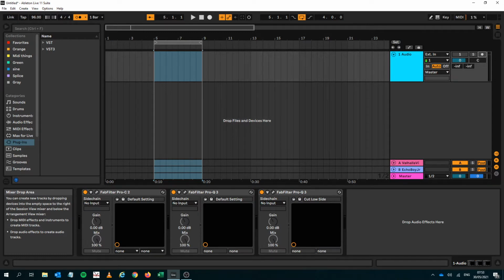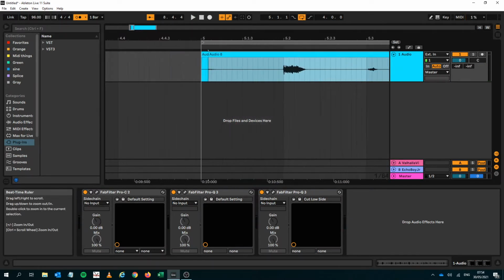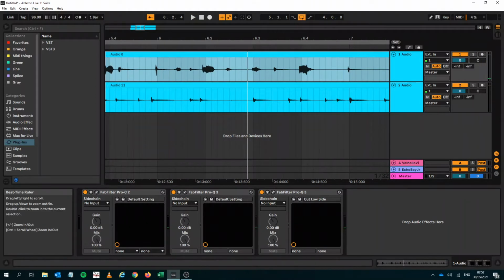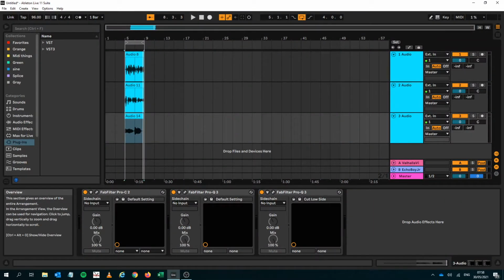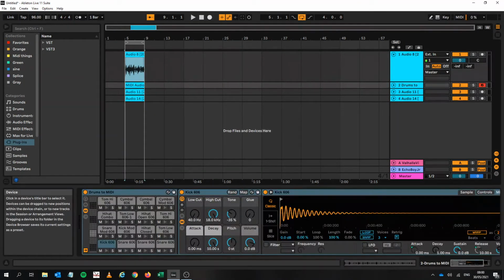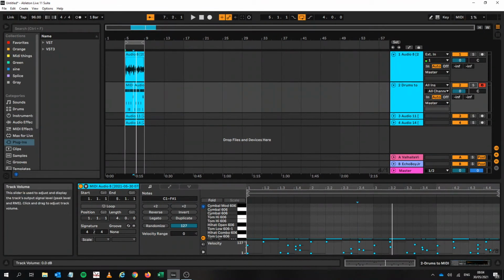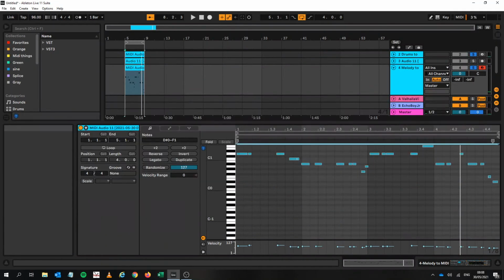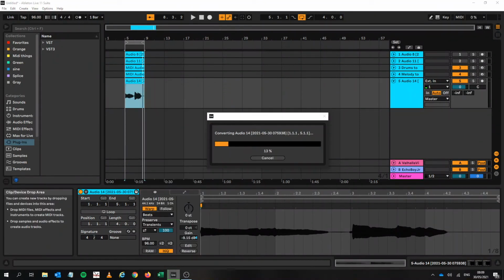Making a full track from my voice - Ableton Live 11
In this video I demonstrate how to take a quick idea and get it down into Ableton, and turn that into a full track.
This involved using the "convert to new midi track" extracting the midi from my voice.